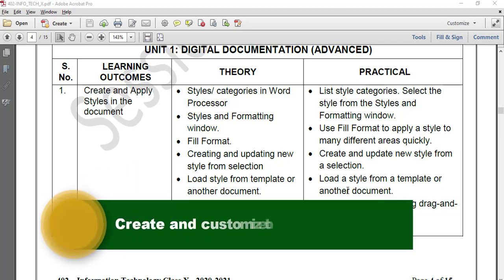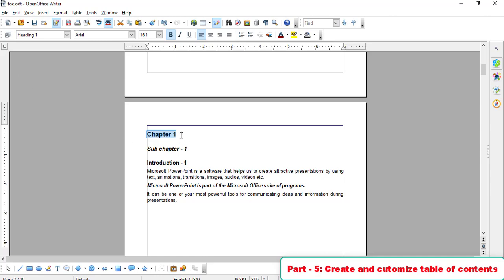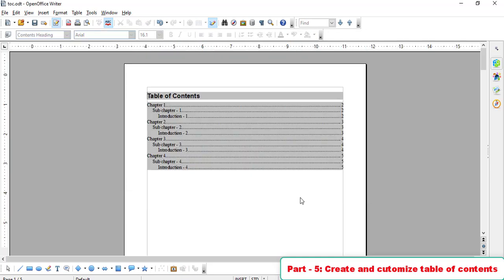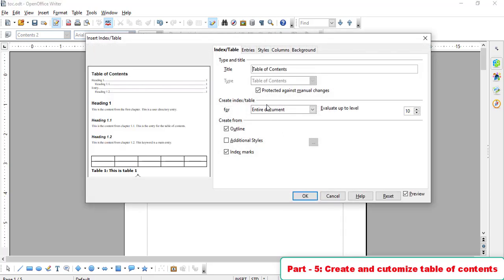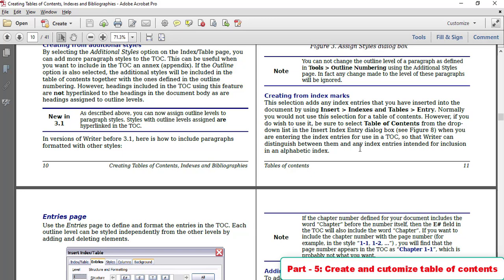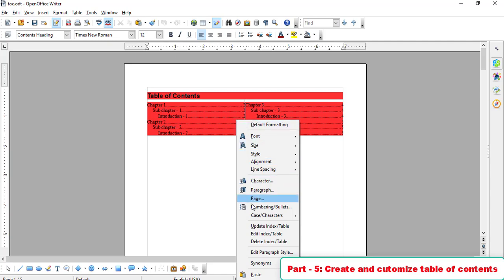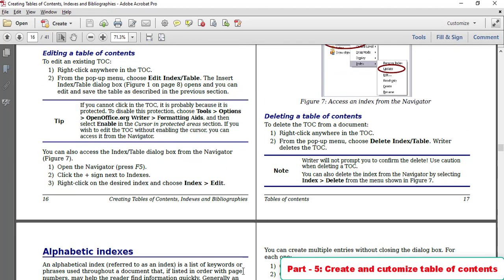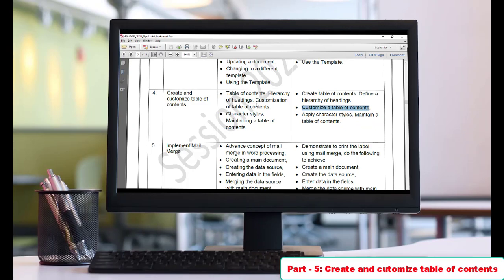Unit 1: Digital Documentation (Advanced) | Create and customize table of contents | Part-5 | Class X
Hello Everyone,